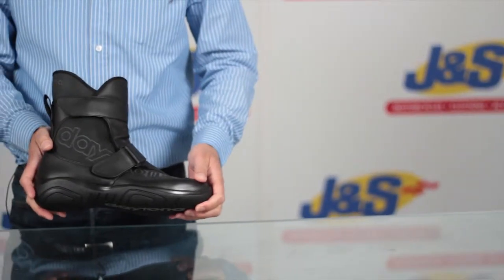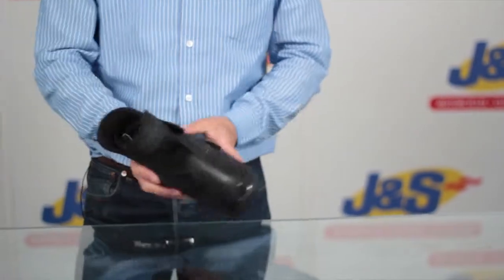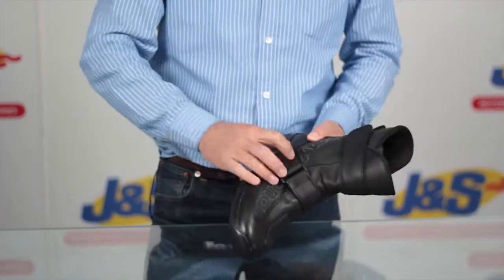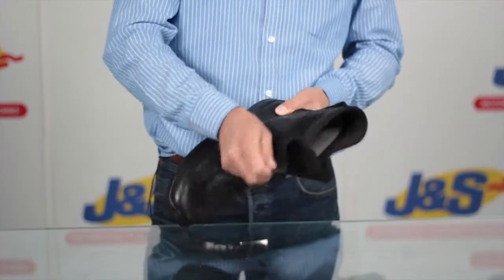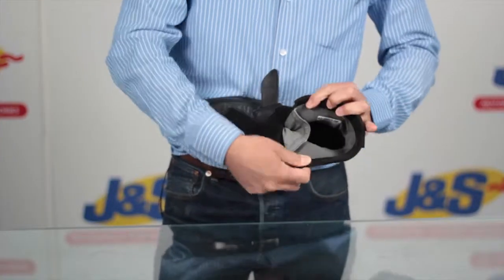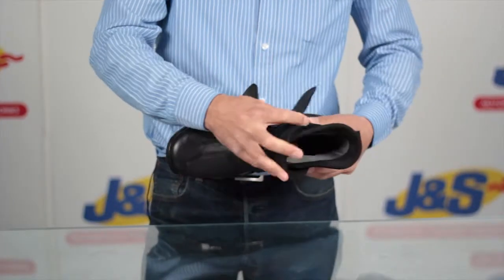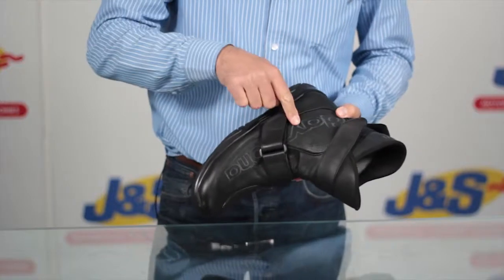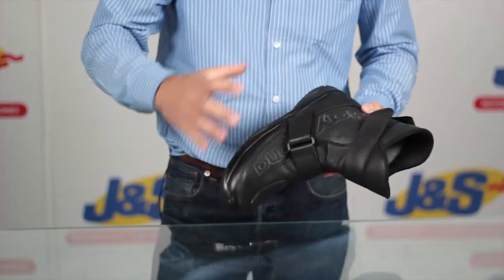DAYTONA JOURNEY GTX BOOT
The Daytona Journey XCR Gore-Tex Short Motorcycle Boot is constructed from full-grained, water-repellent greased cowhide and perforated leather making these breathable and 100% waterproof. These feature a textile lining, optimum heat dissipation and extremely high breath ability to prevent overheating of your feet, perfect climatic comfort both inside and outside, all day long, at much or little activity, two Velcro fasteners to get in quick and easily and reinforced gear change cushion from abrasion resistant PU foam. A fantastic boot.